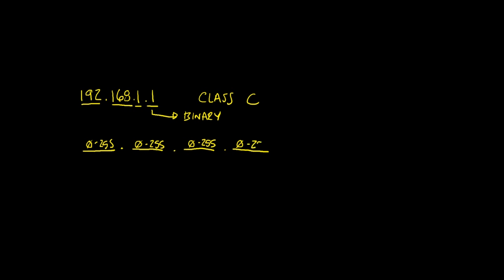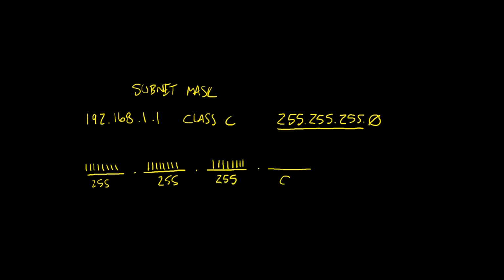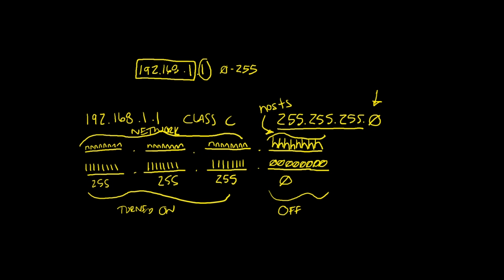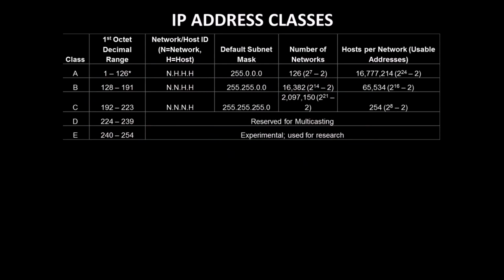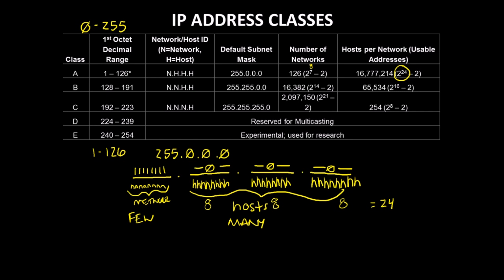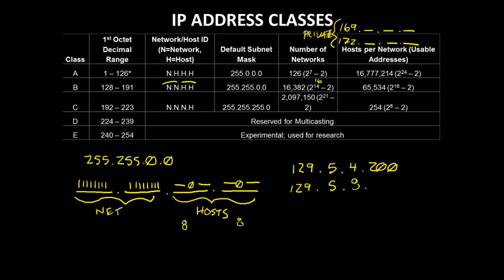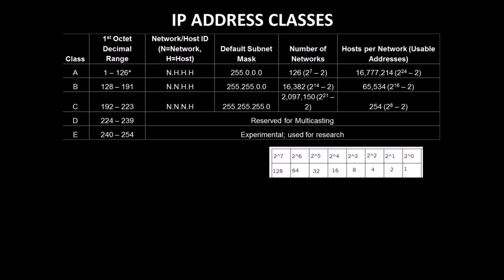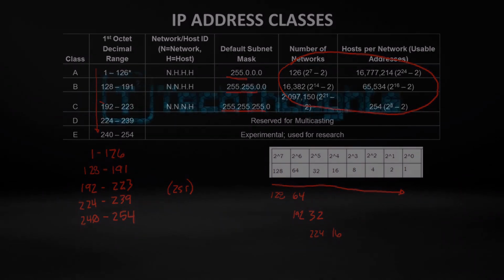Learn to Subnet - Video 2 - Subnetmask, IP Classes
Video 2 of 3 in a series covering the topic of subnetting.  This video covers the basics of IP properties, subnet mask, subnetwork, and IP classes